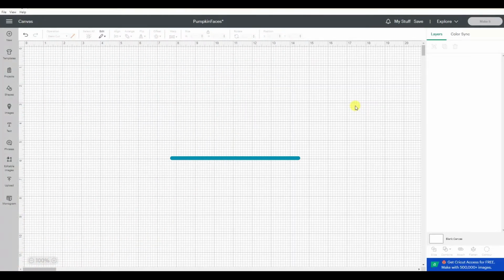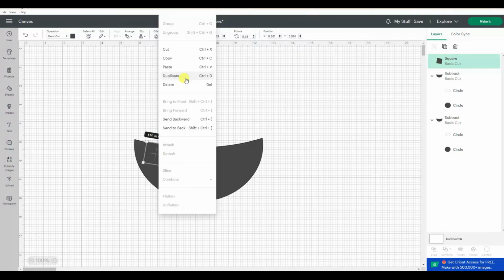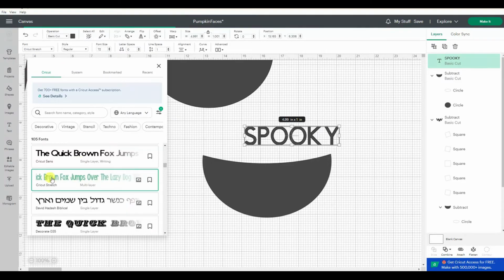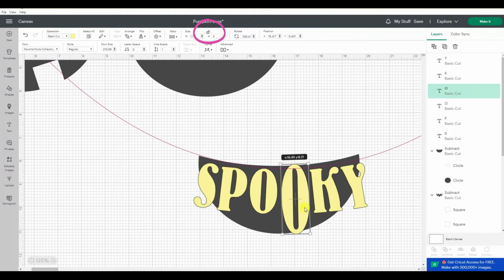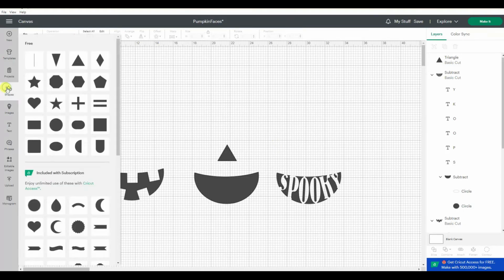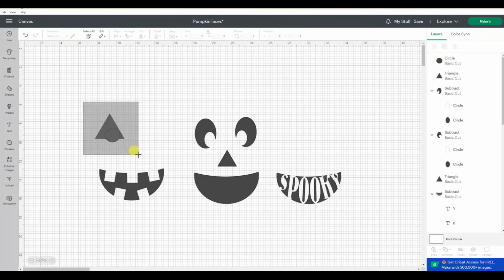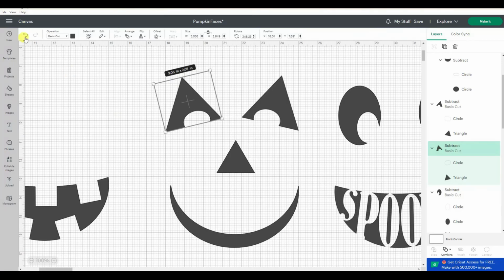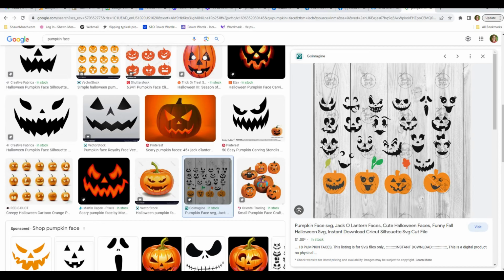Learn to make Pumpkin Faces using FREE SHAPES in Cricut Design Space! Beginner Cricut Project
If you want more information about my Online Cricut Course you can go